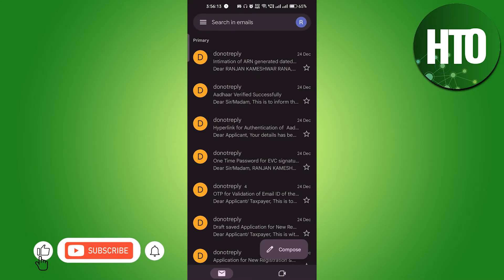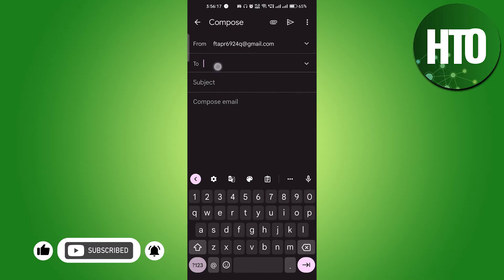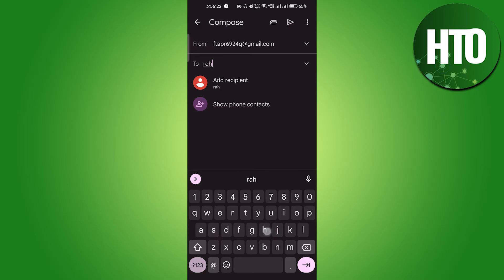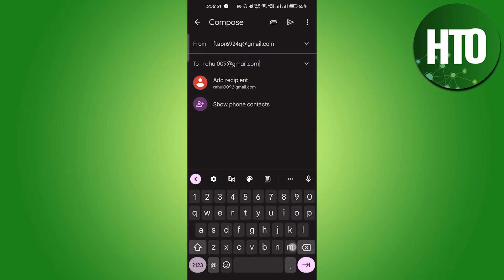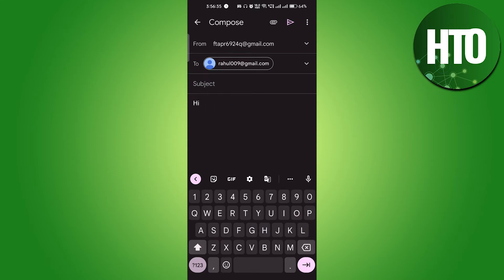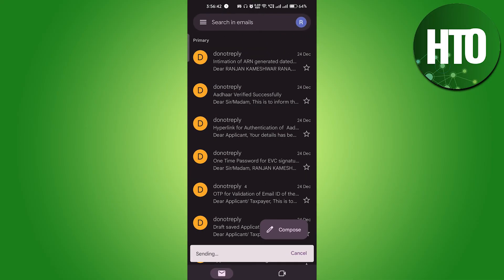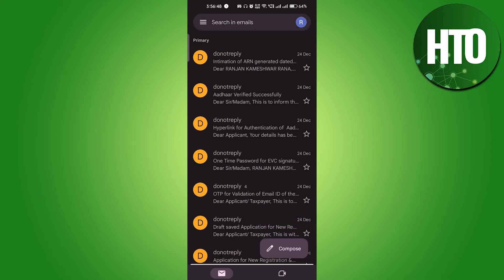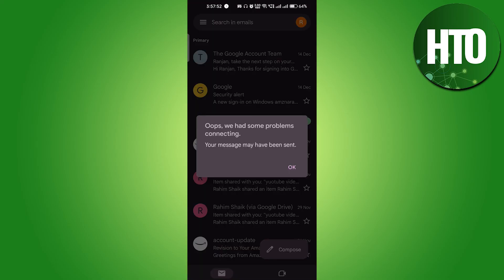How To Unsend Mail In Gmail After 1 Hour Or Less?